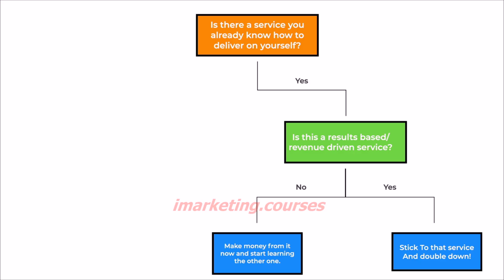Iman gadzi course creating agency part 4